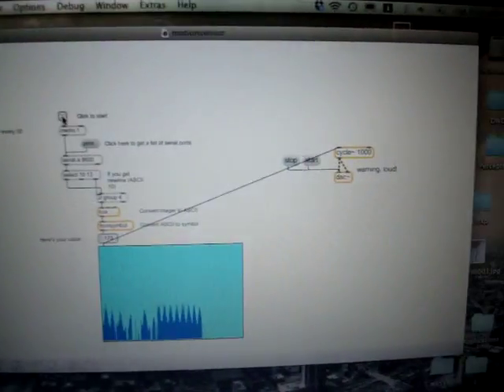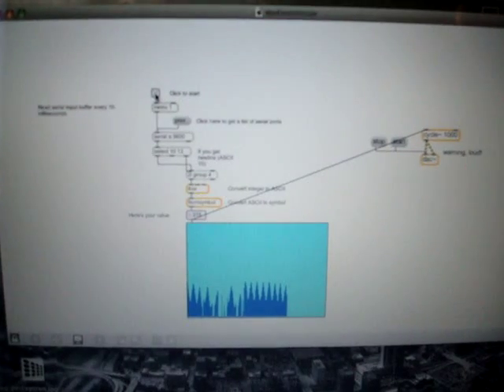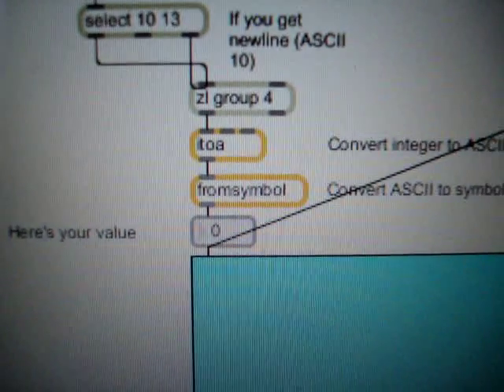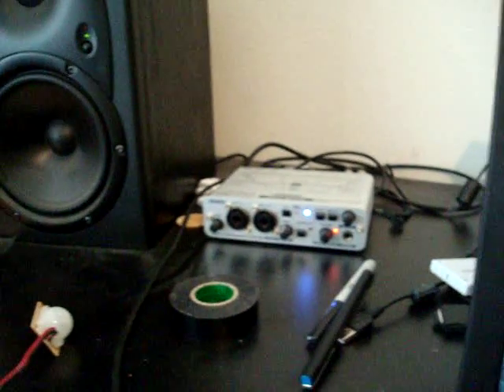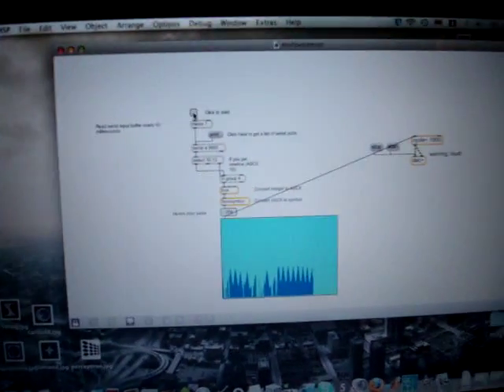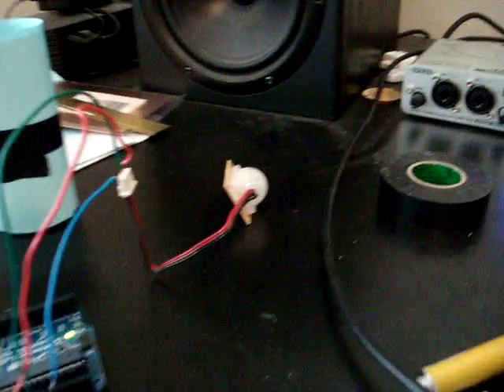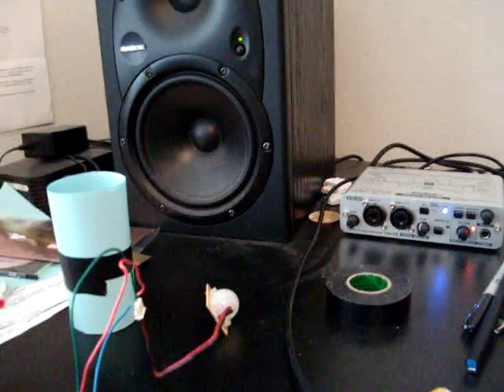Motion Sensor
PIR Motion Sensor. Put these low down, along the pathway between the carbon flowers, making the path into an instrument which controls the flame effects and music through MaxMSP? This way multiple people walking through the garden can interact, or just one.